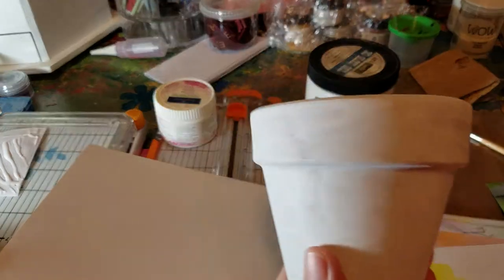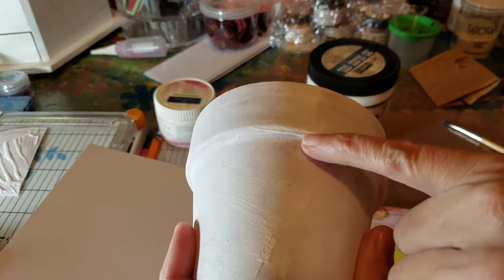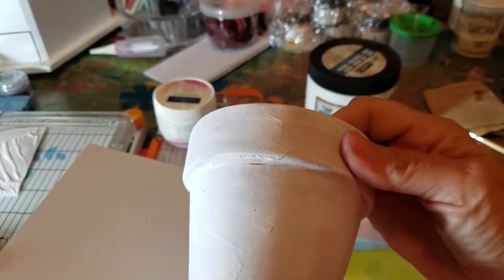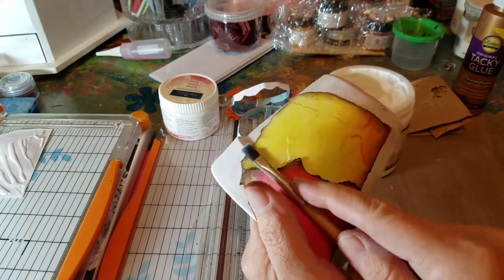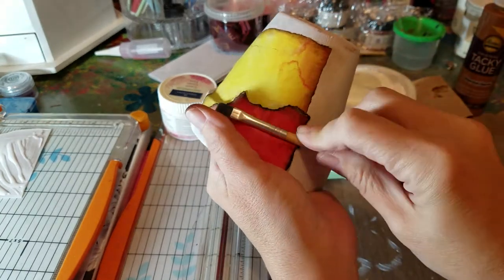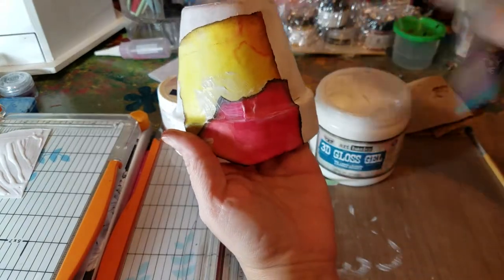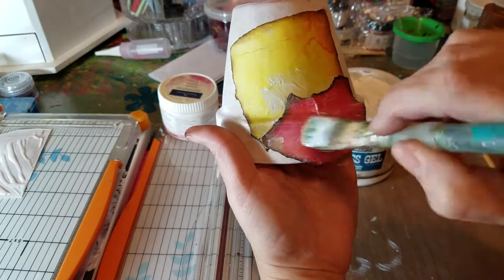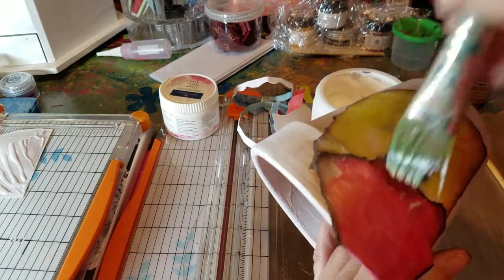Tutorial on how to repurpose terra cotta pots. Mix Media